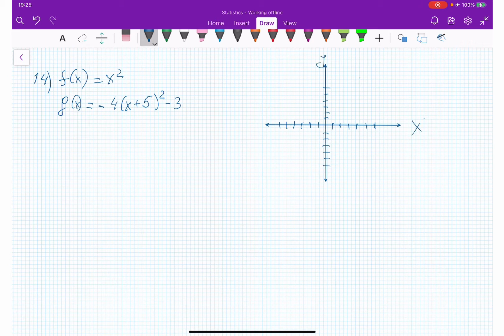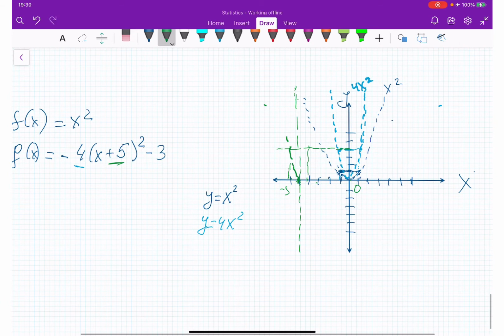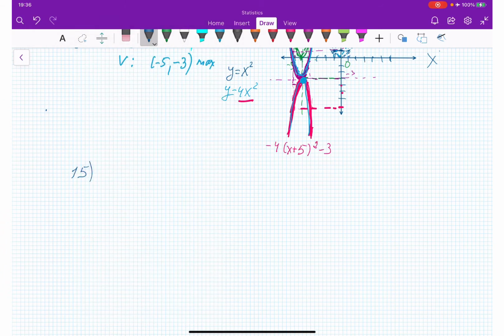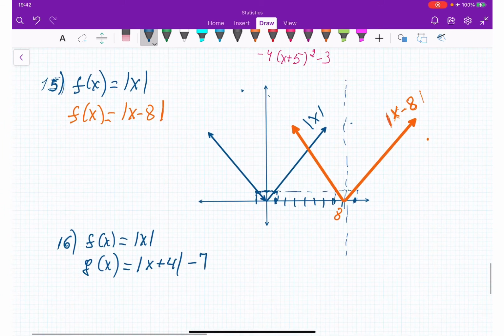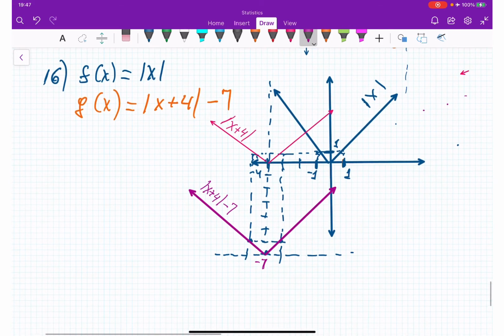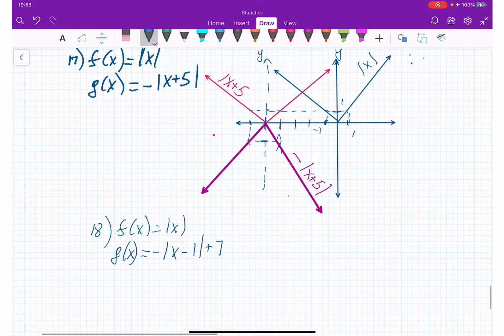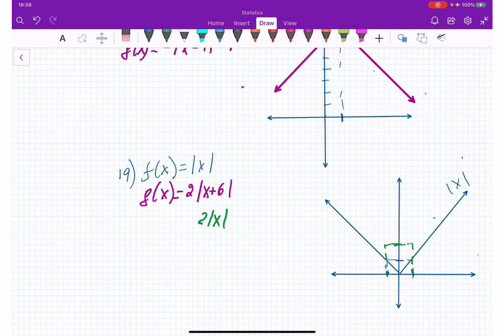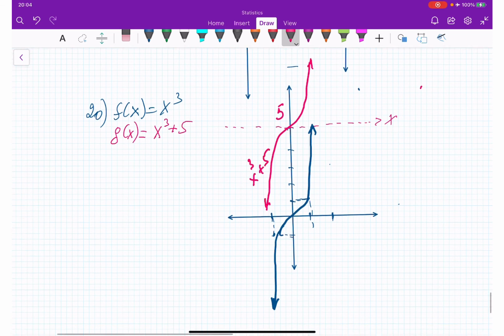College Algebra_H:Ch.2.4 &2.5:Equation of parallel or perpendicular lines.Transformation of Function